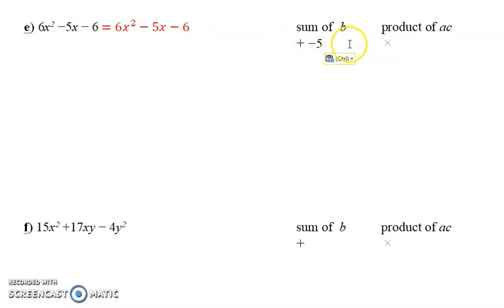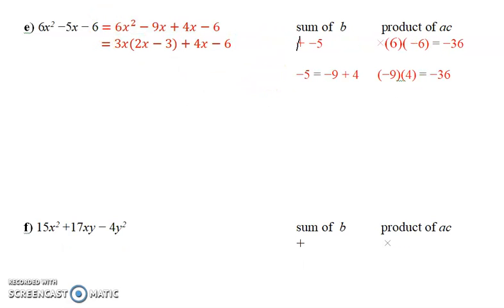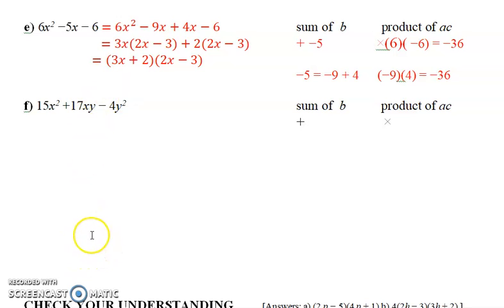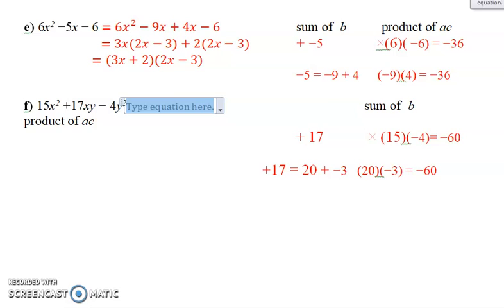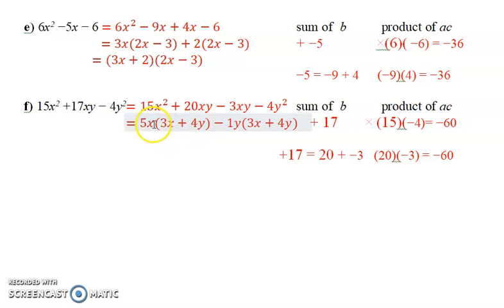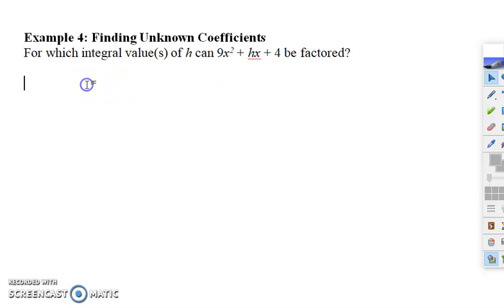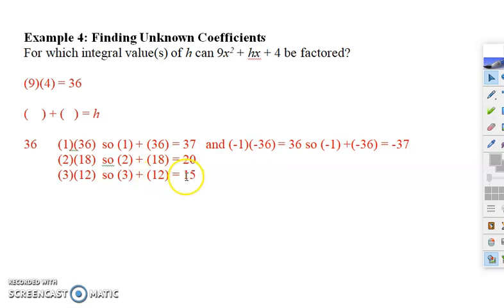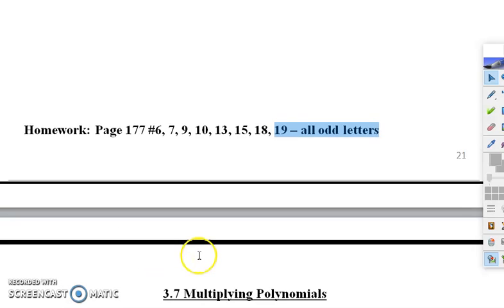Math 10 3.6 part d